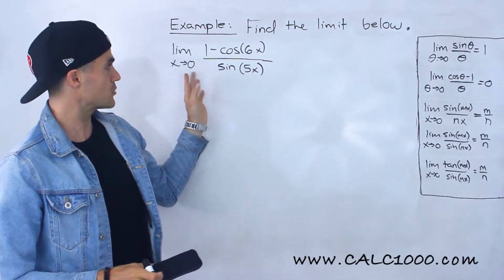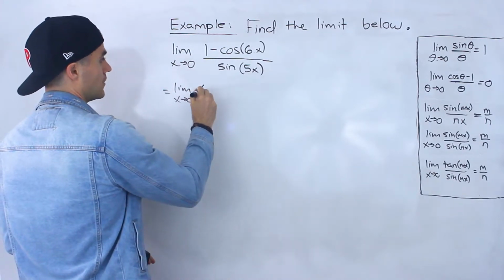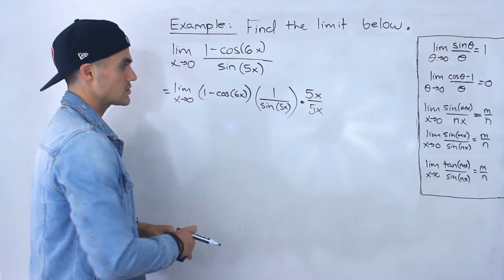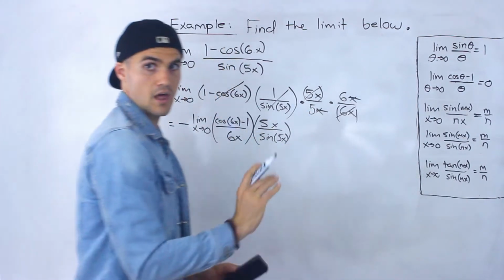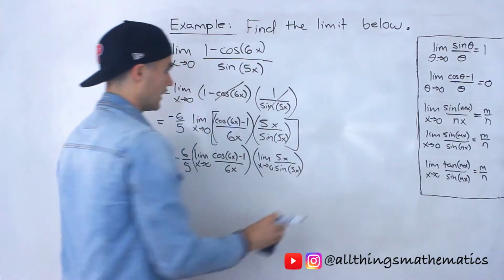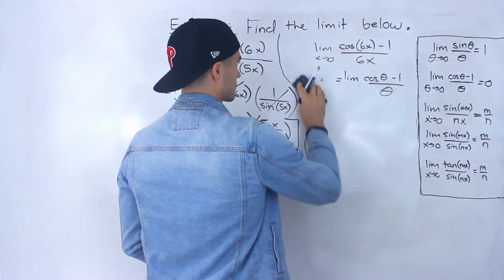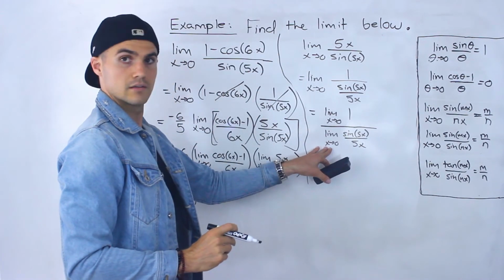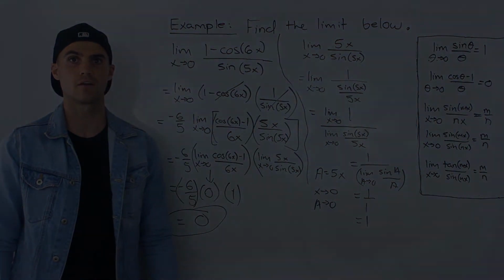CALC 1000 (Western University) - Trig Limits Example 11